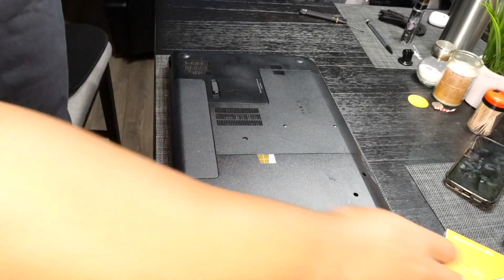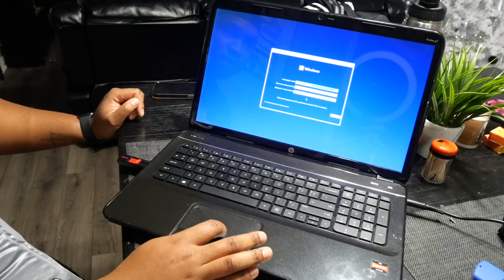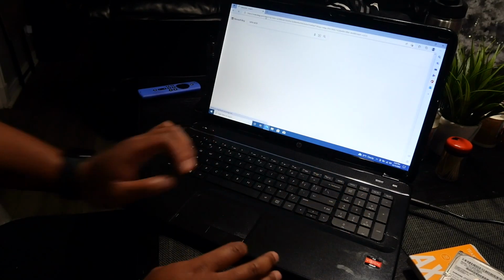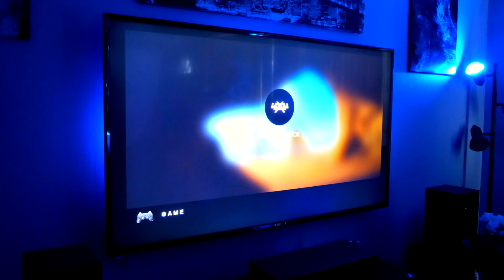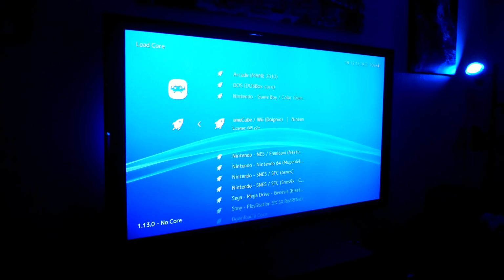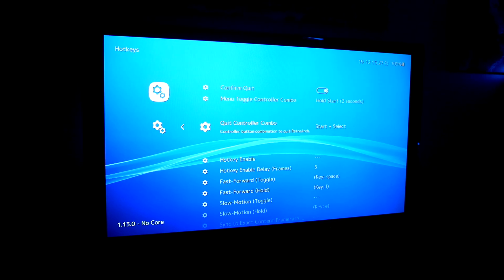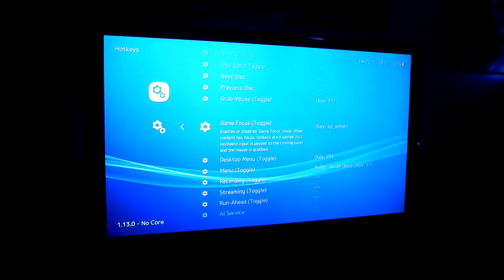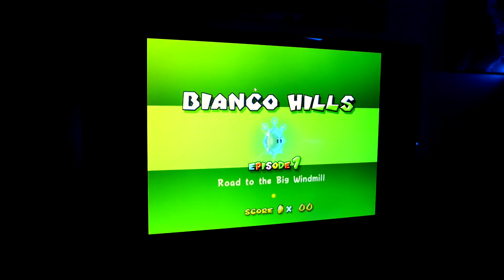I Turned My Old Laptop Into An Emulation Machine! (RetroArch)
In today's video, I turned my sister's old laptop into a retro emulation machine capaible of running ps1, nes, n64 and many more games! If you have any questions, please leave them in the comments.

_steezymanny